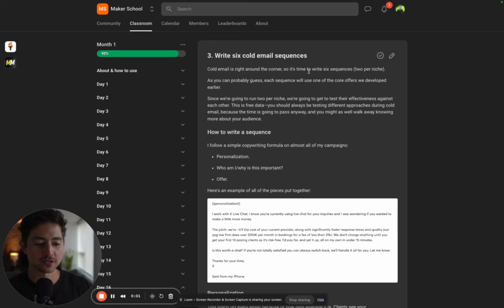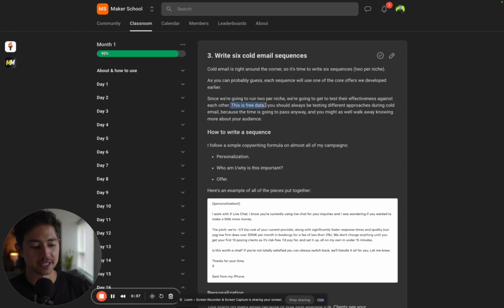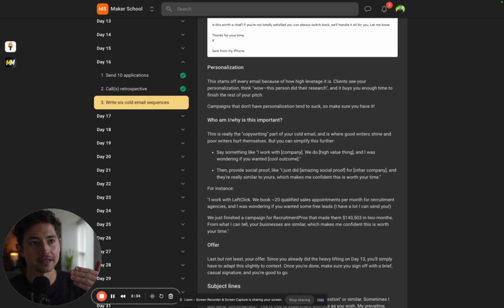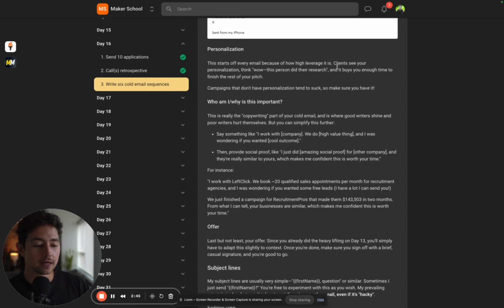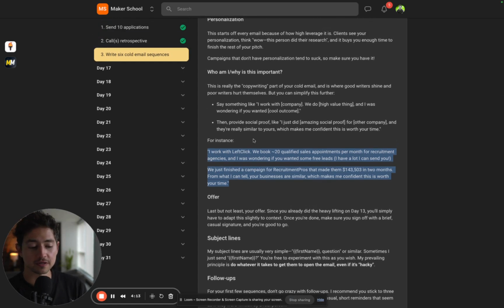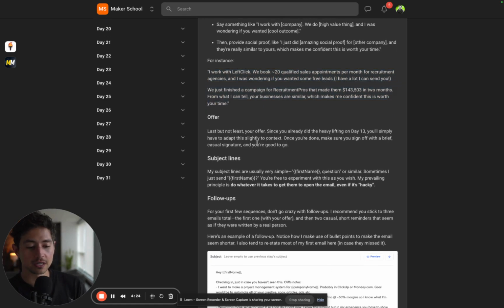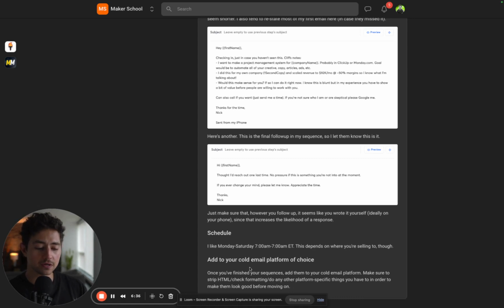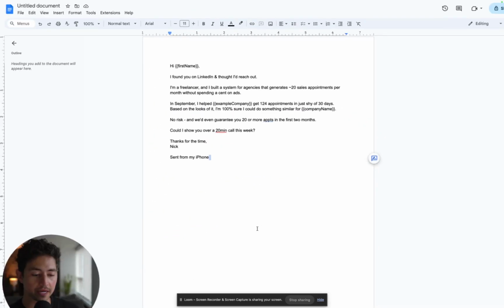3. Write six cold email sequences